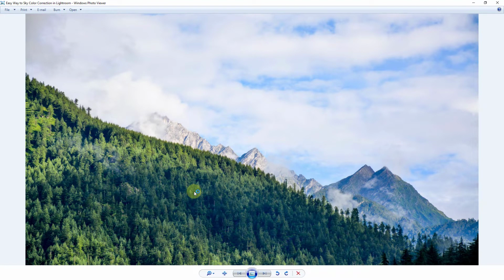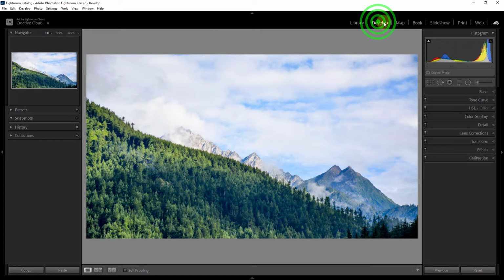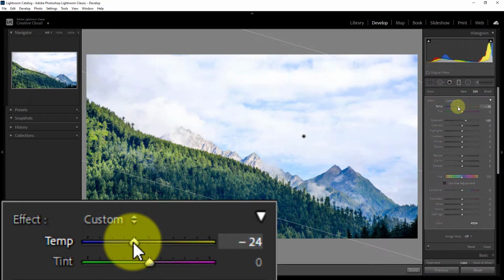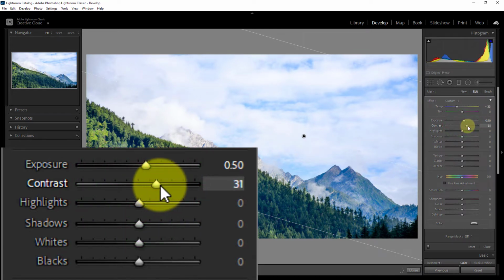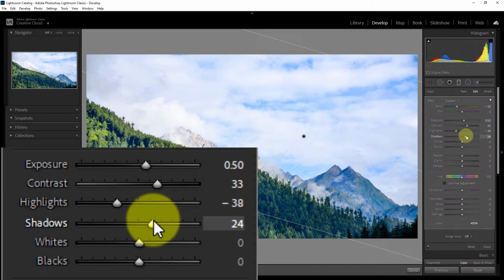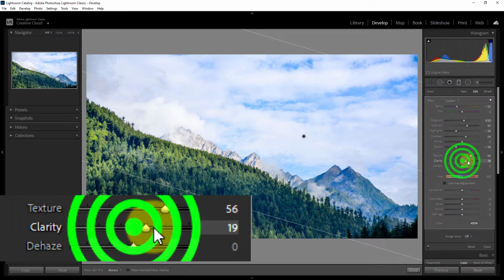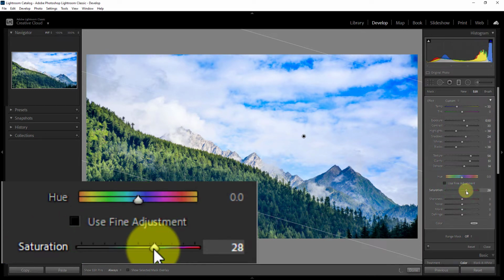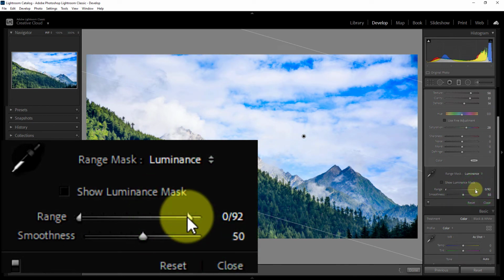Easy Way to Sky Color Correction in Lightroom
How to Sky Color Correction with Adobe Lightroom with Easy and Simple Method.

How to Edit Night Photos Like a Pro in Photoshop